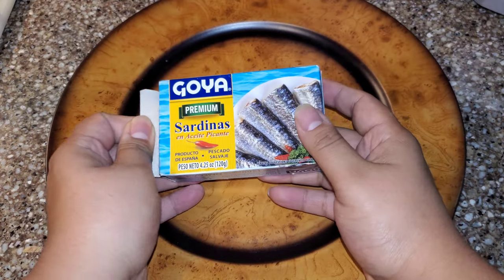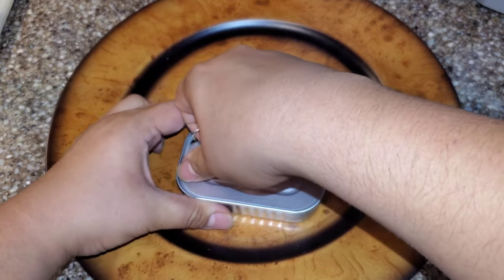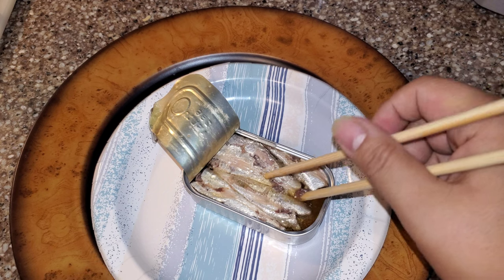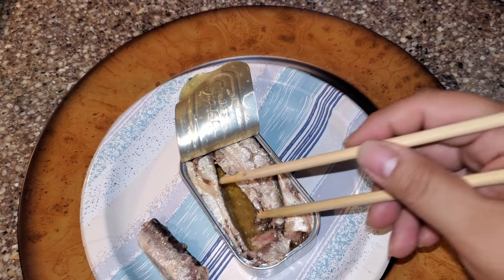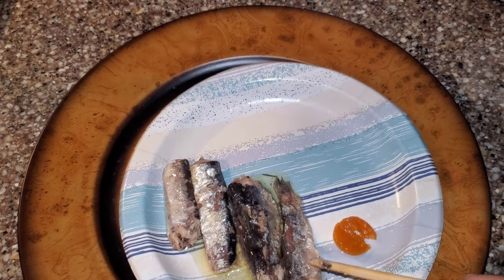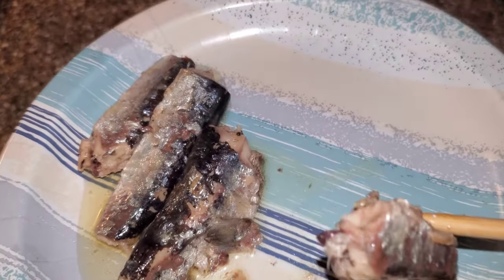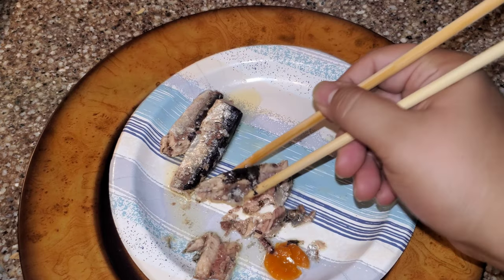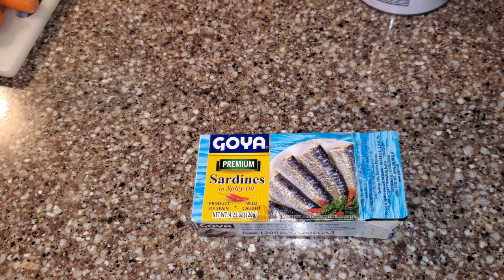Trying Sardines FROM GOYA! Goya "Premium" Sardines (short vid, fail)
Trickle on in folks
Grab a cold drink, grab your complementary booster pack and put that in the left coat pocket because thats for later ;)
.. and lets get ready for the weekend...
 with a nice tin o fish of course!

Welcome, its good to see you again. This is a shorter one but i hope you enjoy regardless.